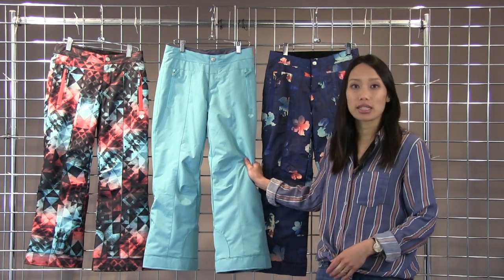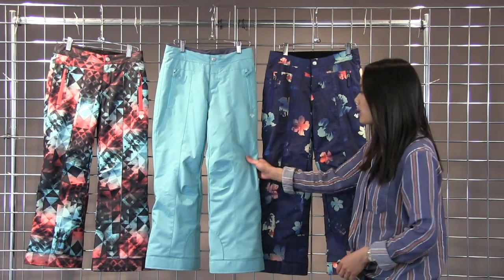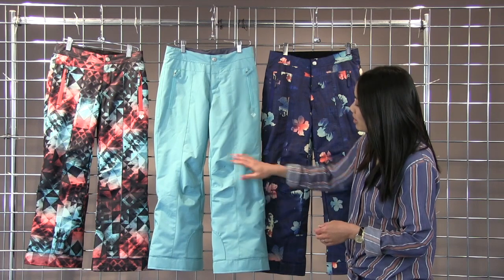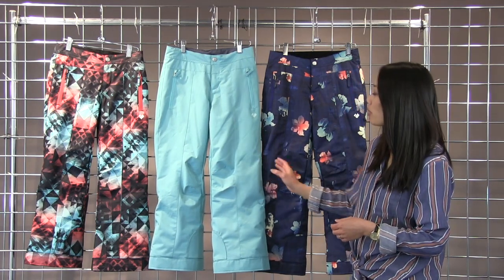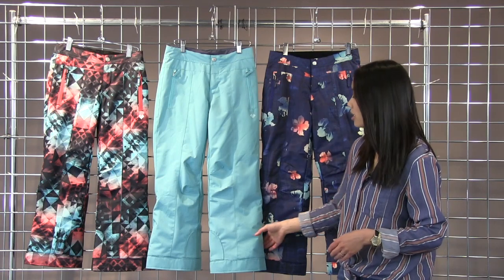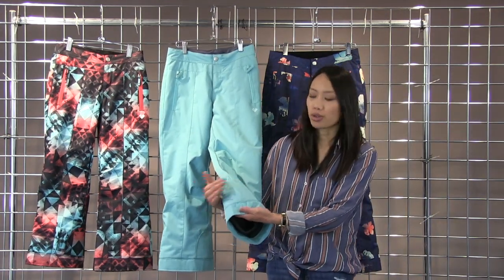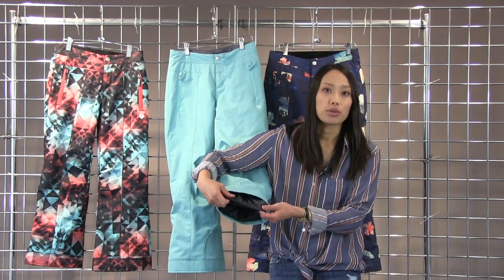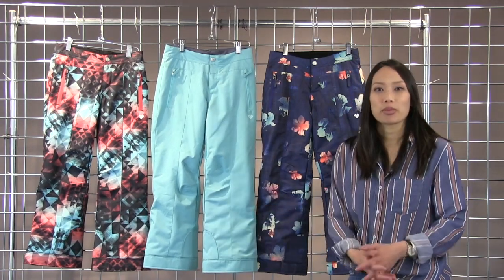Obermeyer Girls Brooke Pant 2018-2019